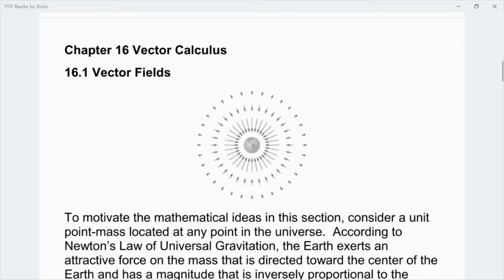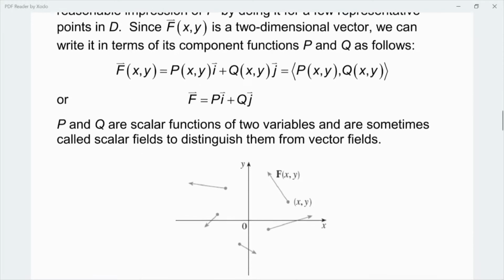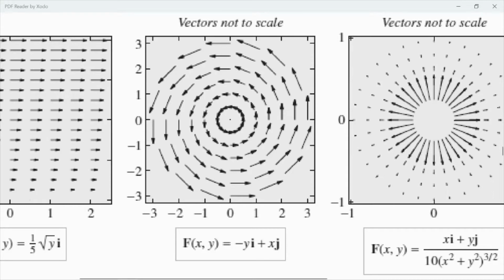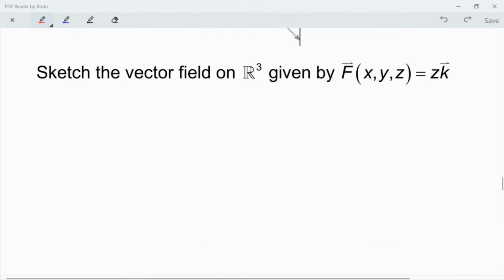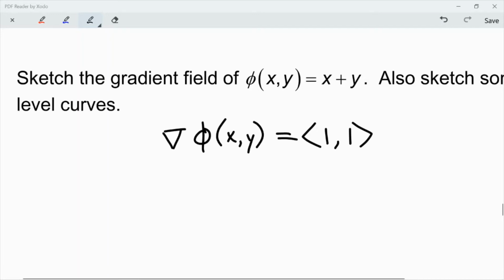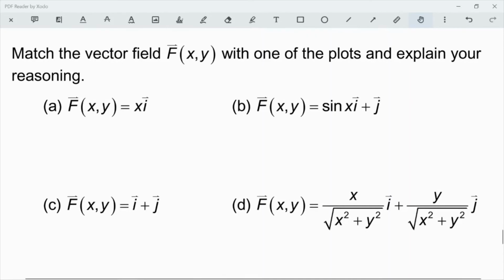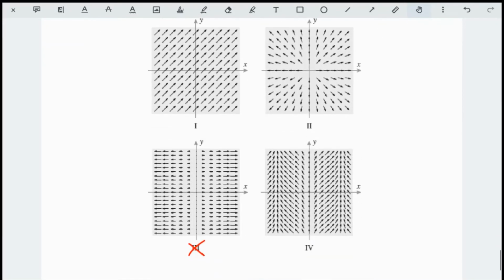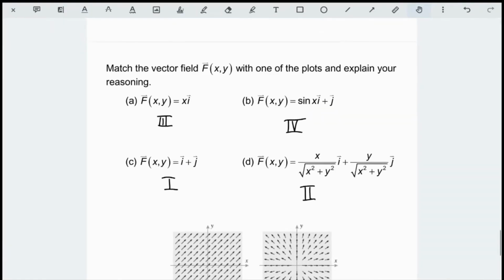MVC - 16.1 Vector Fields - Westwood High School